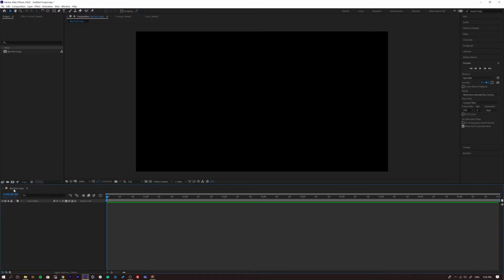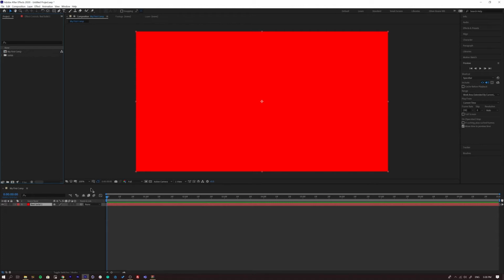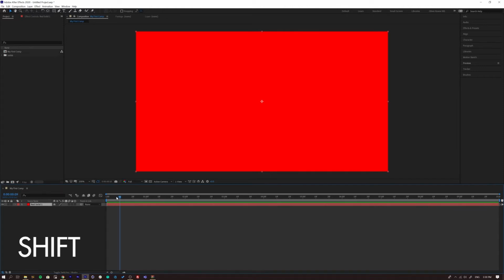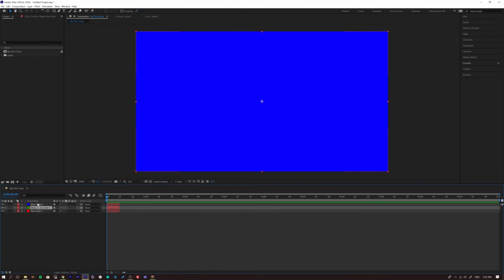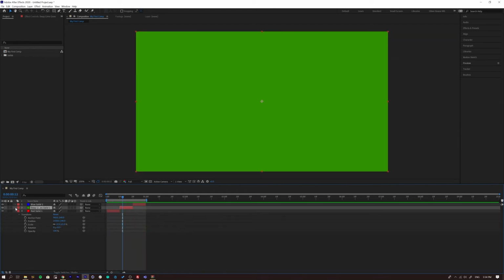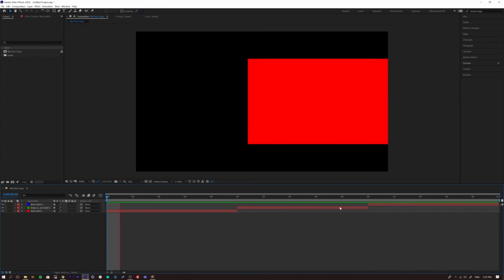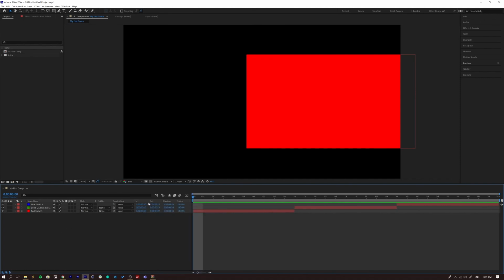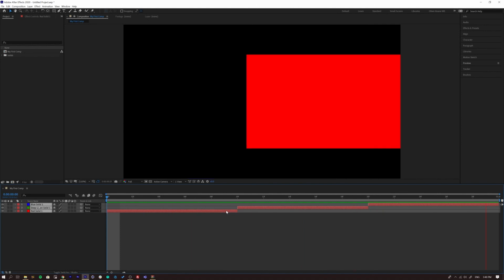Overview of the Timeline and Layers [The Basics - 3/20] | Jumping into After Effects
This video is Part 3 of the Jumping Into After Effects The Basics tutorial series. In this video, I introduce you to the timeline as well as how to make basic layers and then sequence them.

PROJECT FILES:

NO PROJECT FILE FOR THE BASICS PART 3/20